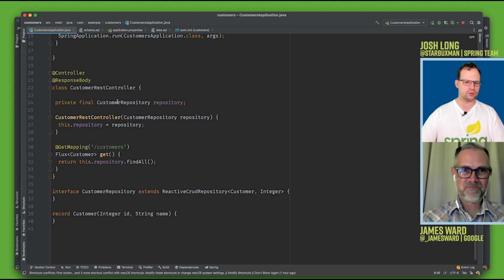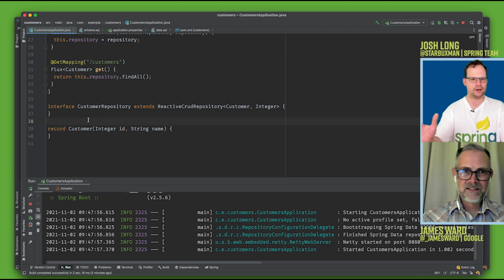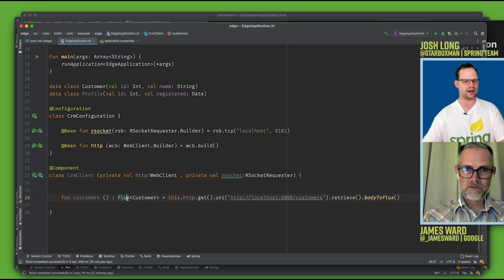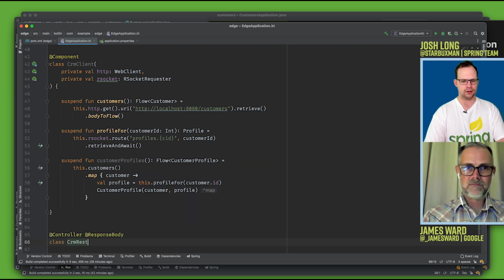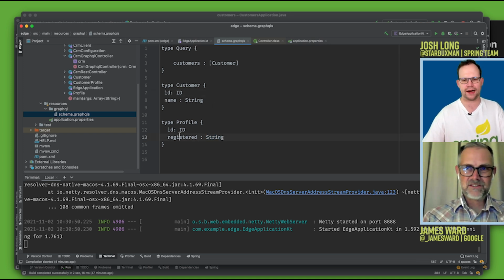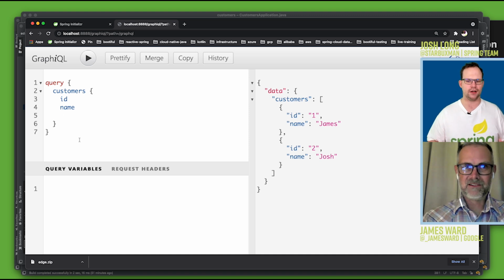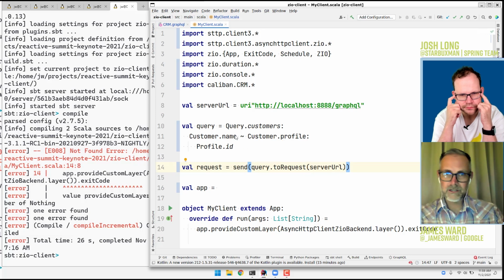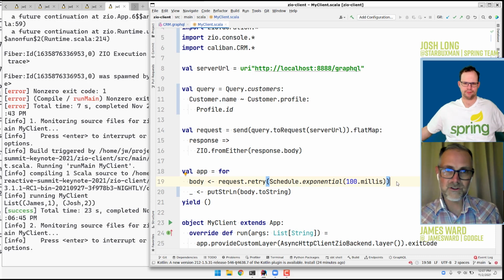Spring Tips: Reactive Summit Keynote: Here and There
Hi, Spring fans! I recently did the Day 2 keynote address for the Reactive Summit with my friend, industry legend, Scala aficionado, and Google Developer advocate James Ward (@_JamesWard) and we looked at how reactive programming has infiltrated most ecosystems and represents a common ground for abstractions and ideas